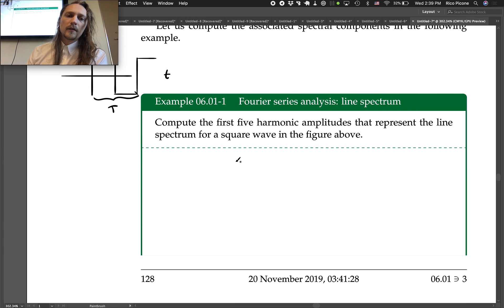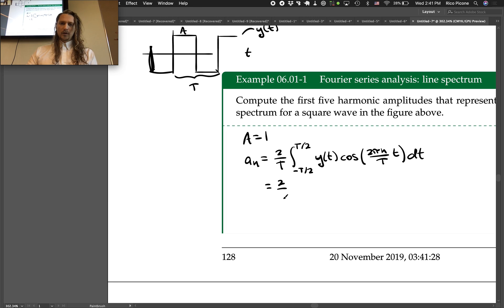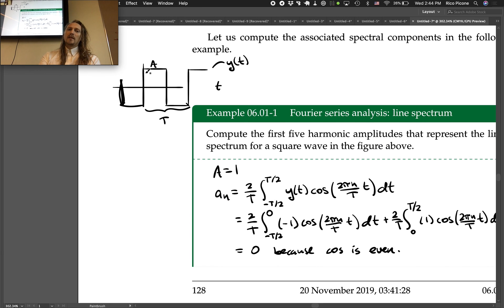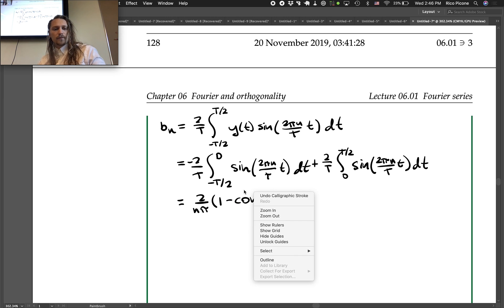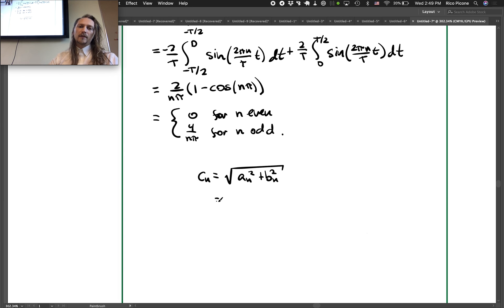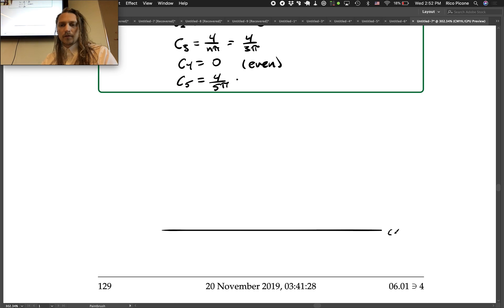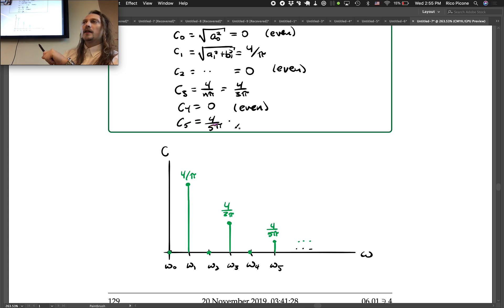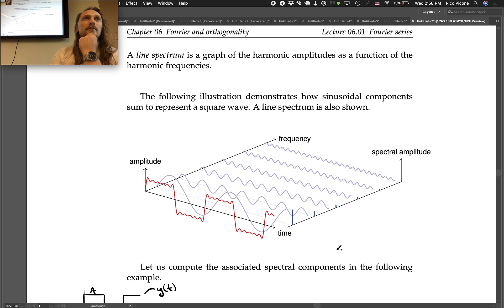06.01.2 Fourier series example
Wherein a trigonometric fourier series analysis is performed on a square wave. This lecture was recorded at Saint Martin's University in the Fall 2019 term as part of the course Mathematical Foundations MME 502 (see the course It is the property of the instructor Dr. Rico Picone.